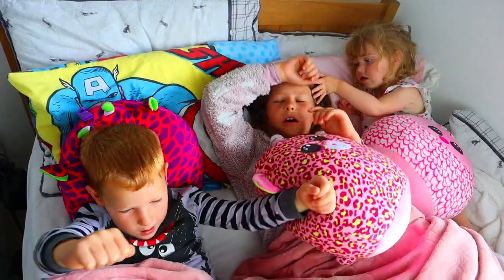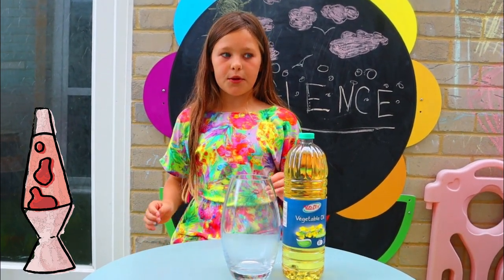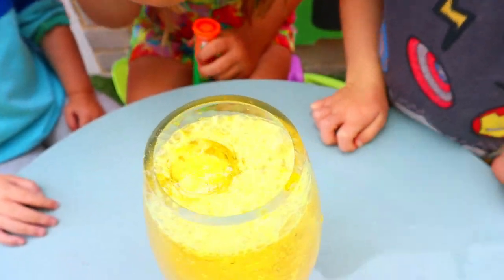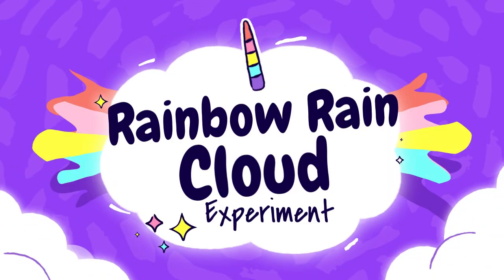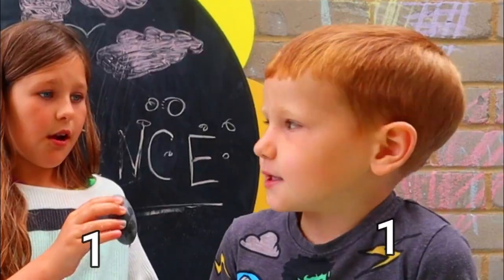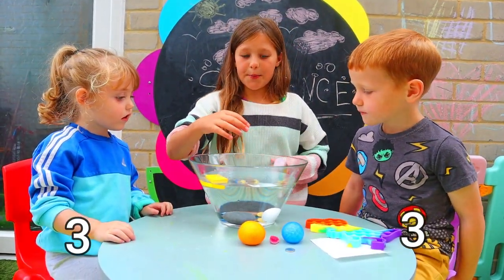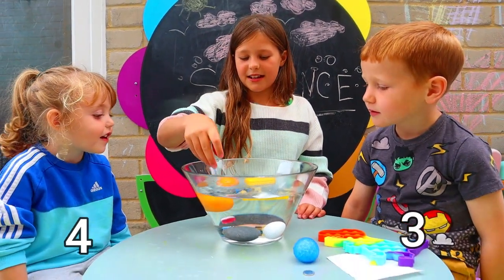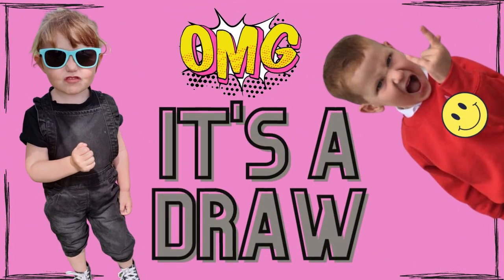Young Kids Exploring Science And Chemical Reactions | Science That Will Amaze Kids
4 simple but exciting and colourful science experiments that will amaze kids. It’s not only great fun but also very educational & a great way for kids to safely learn at home.

0:00 - Intro
1:14 - Home Made Lava Lamp
2:52 - Rainbow Rain Cloud Experiment
4:05 - Sink or Float Challenge
7:00 - Baking Soda and Vinegar Experiment

🌈 Video's suitable for parents and children to enjoy together 🦄

💜 Welcome to Willow's World where we share fun videos of idea's on how to keep toddlers & young kids busy & entertained. We do fun & easy indoor and outdoor activities at home including some science experiments, and Montessori play, all of which are suitable for little ones, helping them learn and develop in a fun & safe environment. We also do unboxing of toys & fun toy reviews on things like Play-Doh Slime and other fun videos for kids and toddlers to watch, & document our favorite fun days out at places like zoos & farms helping kids learn about different animals! 🐑🐴🐷